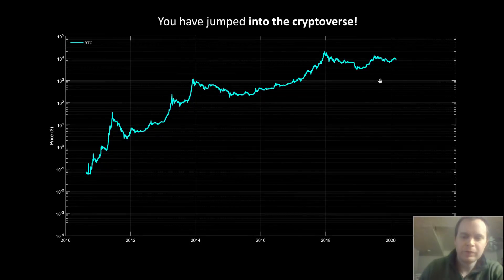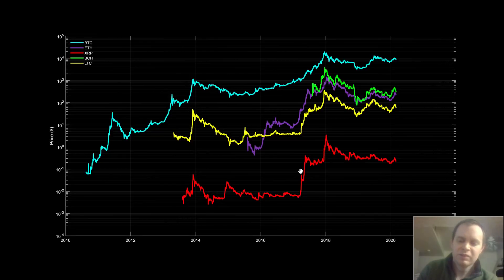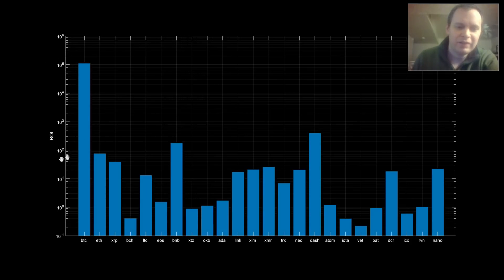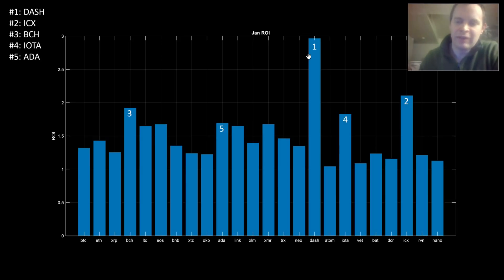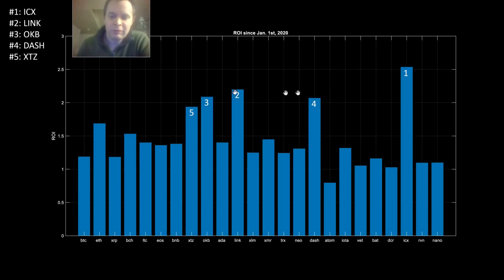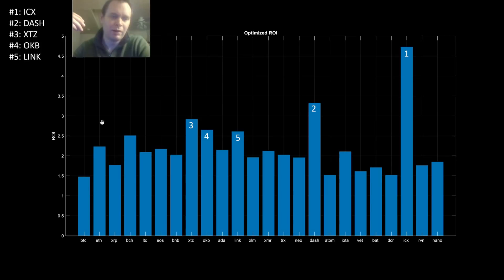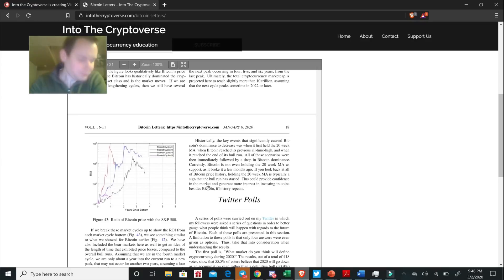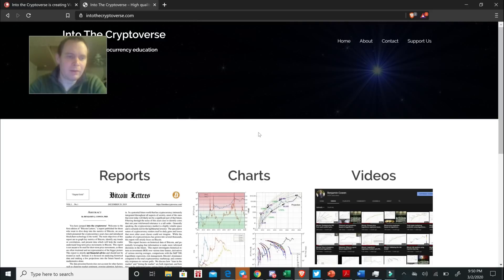Altcoin performances this year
In this video, we discuss various return on investments (ROIs) of many of the top cryptocurrencies. We make comparisons of them based on their ROI in January, February, year-to-date, and optimized. The groundwork is laid for later exploring various optimization techniques to have maximized recent historical returns, in order to better inform ourselves of portfolio weighting options.

We will have many videos this month discussing various data science analytics of altcoins, so please subscibe!

In this video, we look at BTC, ETH, XRP, BCH, LTC, EOS, BNB, XTZ, OKB, ADA, LINK, XLM, XMR, TRX, NEO, DASH, ATOM, IOTA, VET, BAT, DCR, ICX, RVN, and NANO!